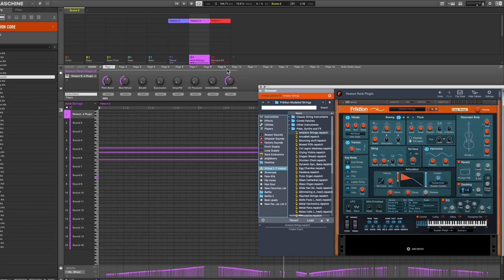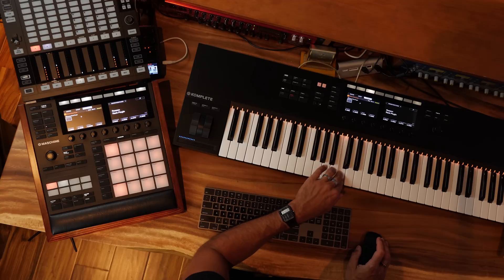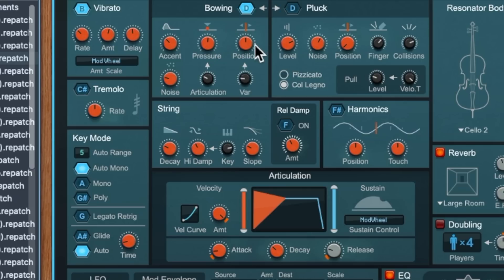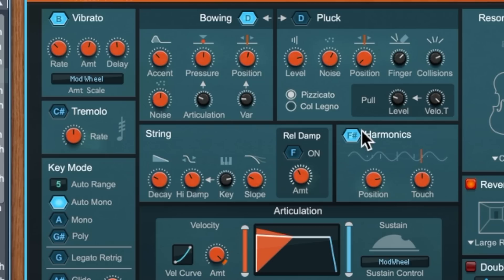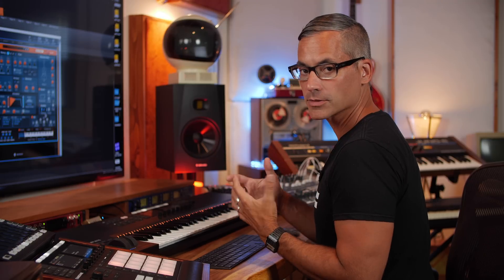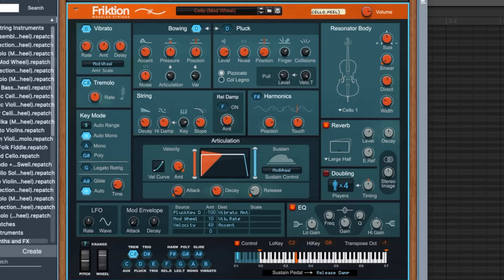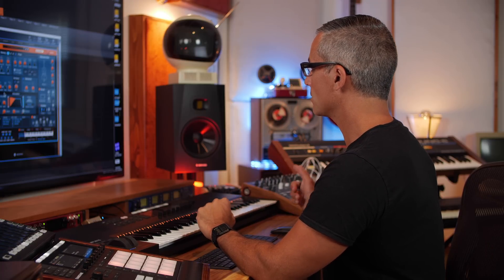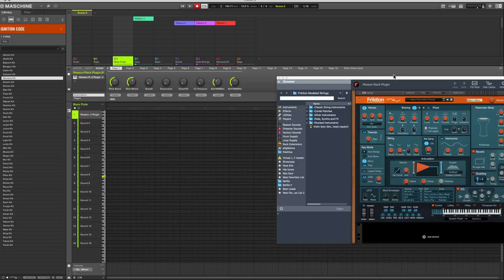Friktion: Reason's new Modeled String Synthesizer. First look!